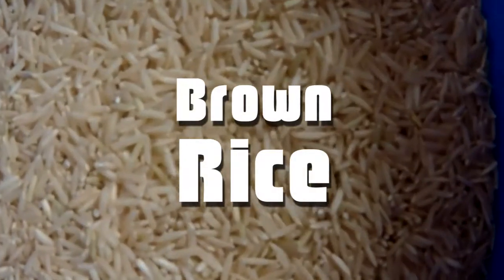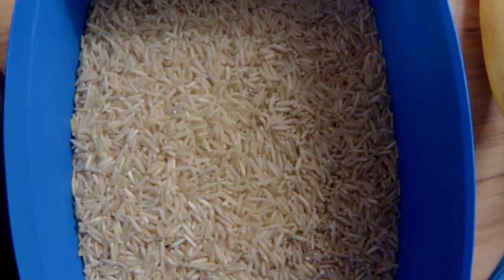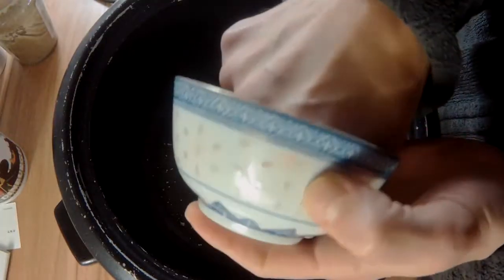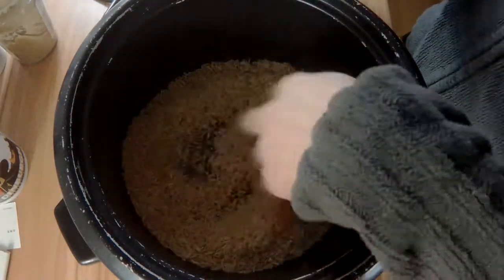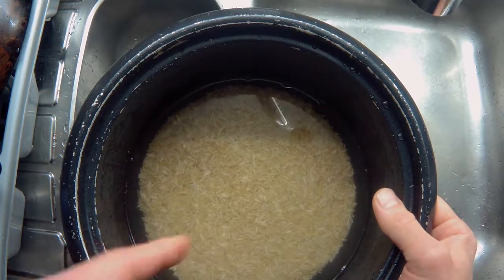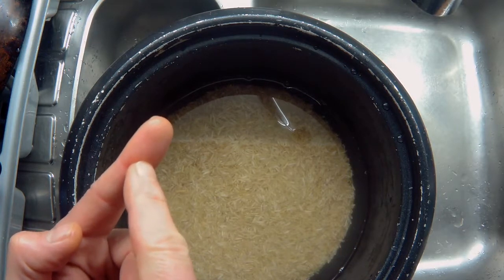Ep010 Brown Rice - Learn to cook Chinese with James Chow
Brown Rice is a whole grain that contains the bran and germ so it's considered healthier than white rice.
Let's get this right using a basic rice cooker as it could be over cooked to become soft and mushy or undercooked that would be hard and crunchy.